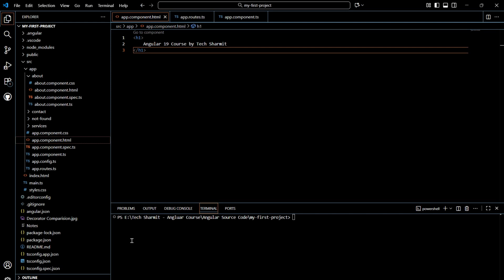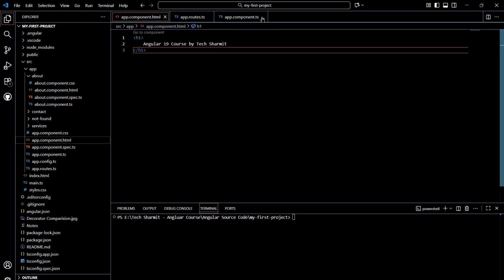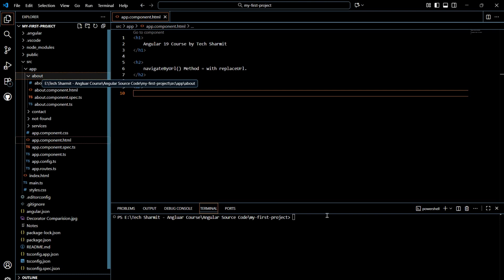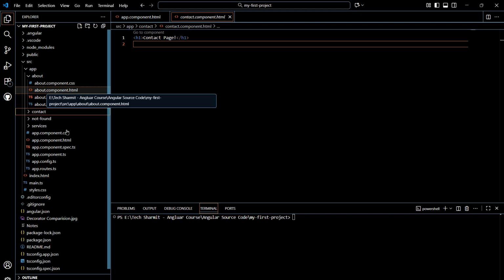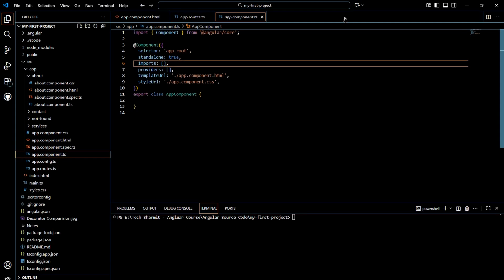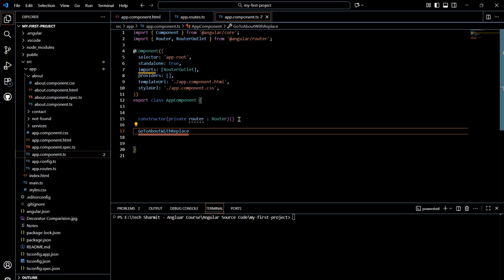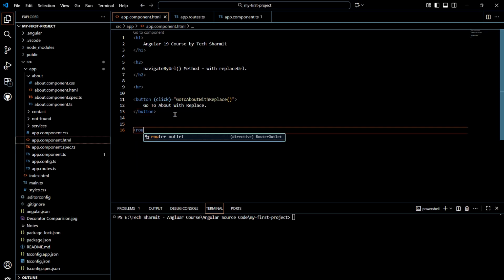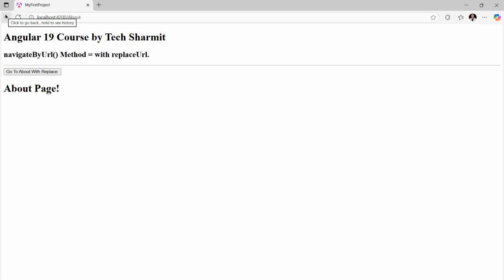navigateByUrl() method with replaceUrl in Angular | Angular Tutorial in English (Session-199)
In this session, we’ll explore the replaceUrl option of Angular’s navigateByUrl() method — a feature every Angular developer must know! Learn how to navigate between routes without adding a new entry to the browser history, keeping your user experience clean and professional. Perfect for login, redirect, and post-action navigation scenarios! 💡

📘 What You’ll Learn in This Video:

1.What is replaceUrl in Angular Router

2.How navigateByUrl() works with replaceUrl

3.Difference between replaceUrl: true and normal navigation

4.When to use replaceUrl in Angular applications

5.Real-world use cases: login redirection, post-submission navigation

6.How replaceUrl affects browser history stack

7.Comparison between navigate() and navigateByUrl() using replaceUrl

8.Step-by-step explanation of route replacement in Angular

💡 Use Case Example:

1.We’ll implement a simple login flow using
this.router.navigateByUrl('/dashboard', { replaceUrl: true });
to redirect users to dashboard after login without adding the login page to history, so that back button doesn’t return to the login screen. 🔐

FAQs (navigateByUrl replaceUrl in Angular)

Q1: What does replaceUrl do in Angular routing?
Q2: When should I use replaceUrl: true in Angular?
Q3: Can we combine replaceUrl with skipLocationChange?
Q4: How does replaceUrl affect browser navigation history?
Q5: What’s the difference between navigate() and navigateByUrl() with replaceUrl?